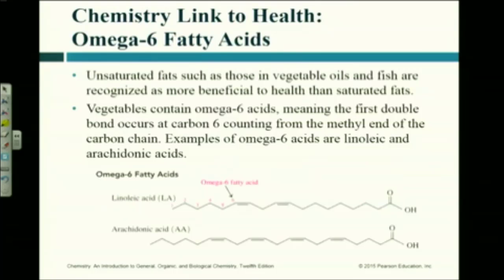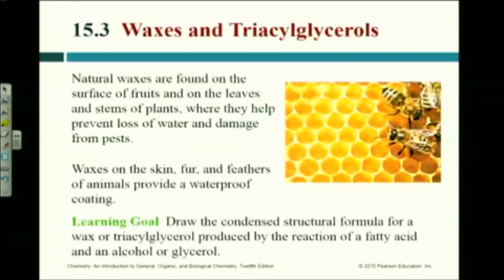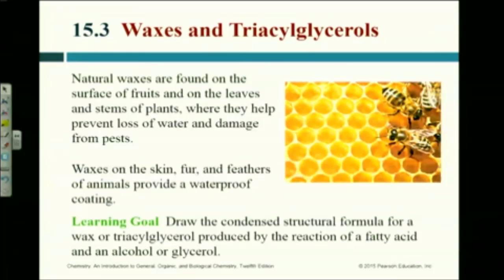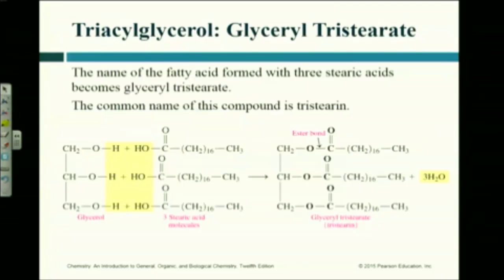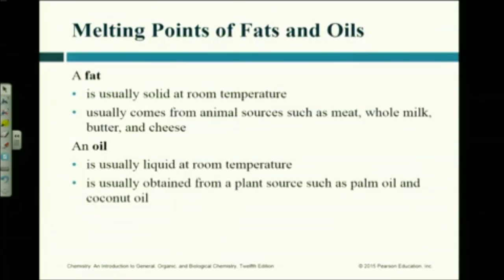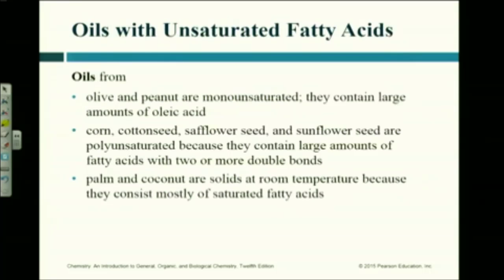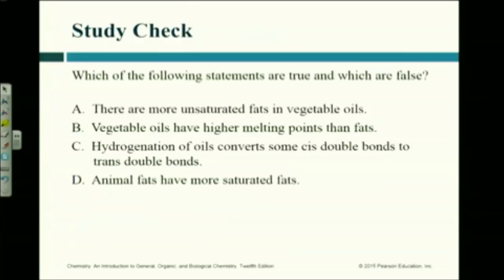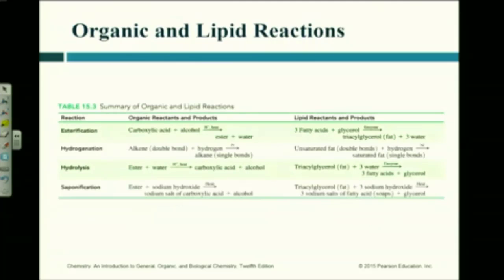CHM 130 Ch 15-16 Lec 1 (Video 2 of 4)